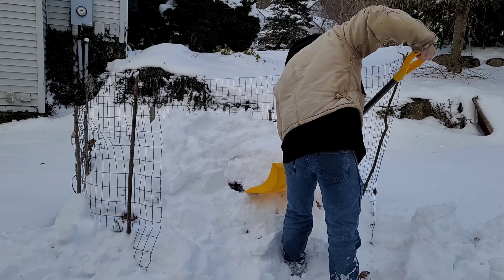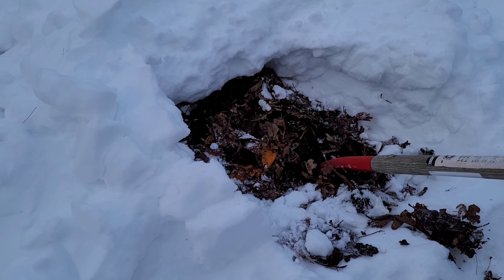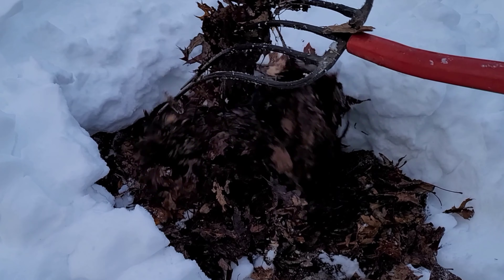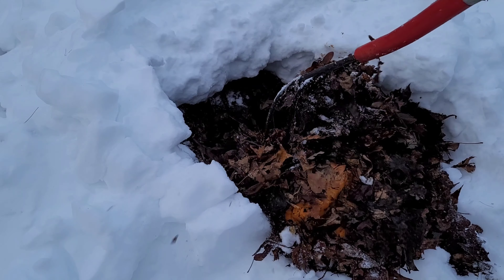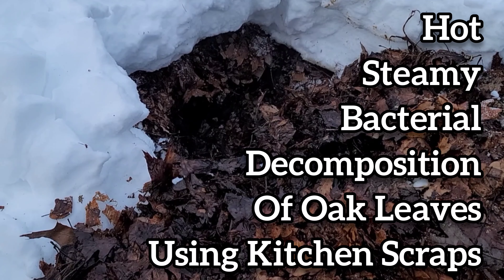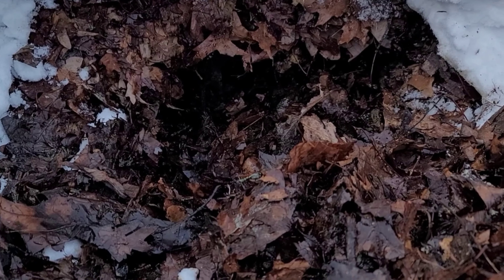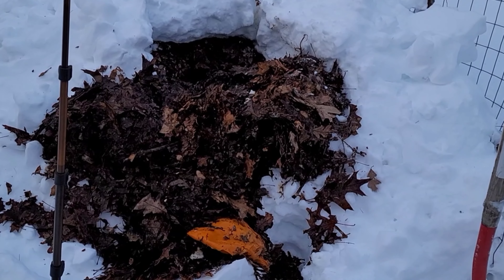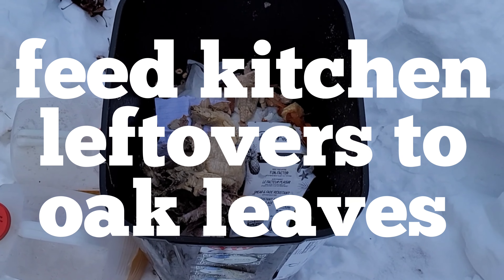Hot Compost In Snow?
Buried under a thick later of ice and snow the pile of oak leaves fed with kitchen scraps is still hot and active!

This is the 4th feeding.

The kitchen food scraps add nitrogen to the pile to feed the bacteria running the process.

This is 100% free hot compost fertility that anyone can make at home!